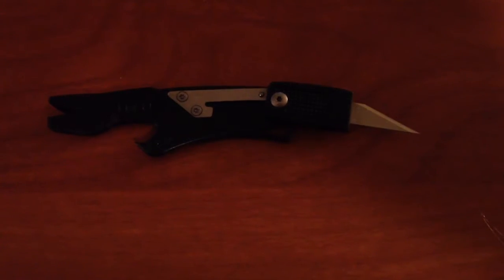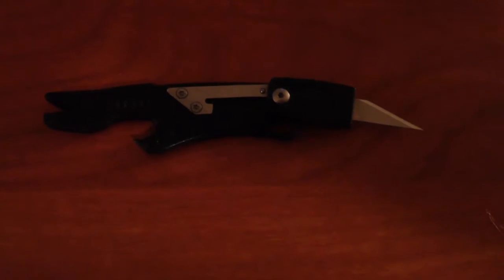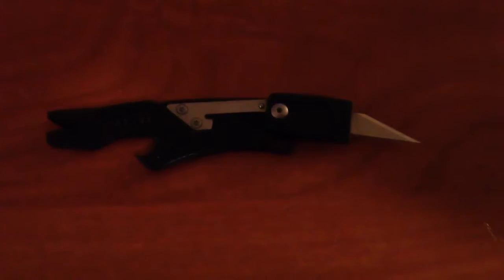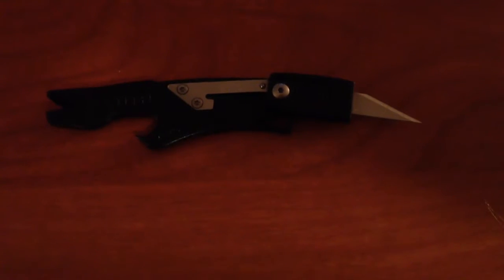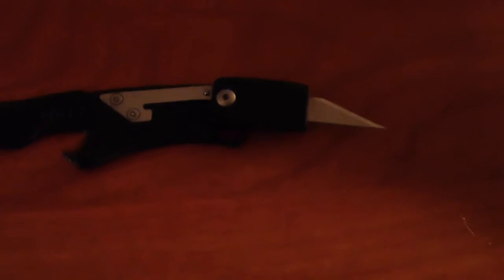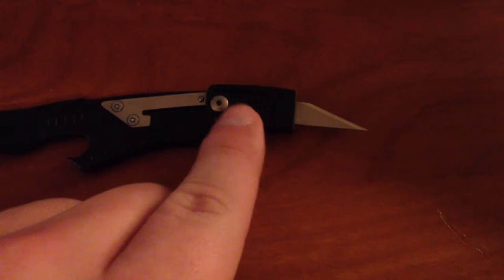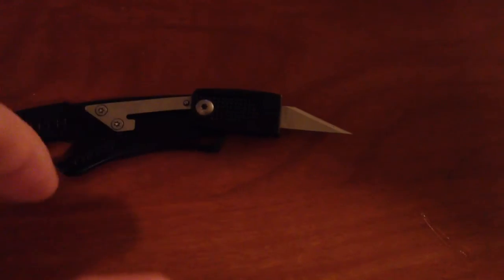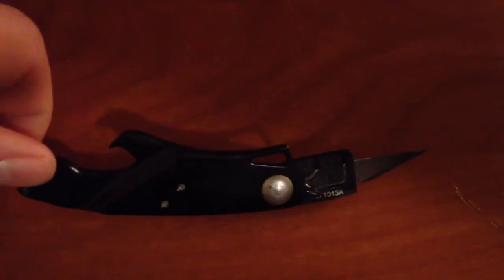The Gerber Artifact Multi-Tool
This is the Gerber Artifact Multi-Tool featuring the bottle cap opener, razor blade, two different sized flat heads, a star head, and the pry bar.  This is a great EDC item.